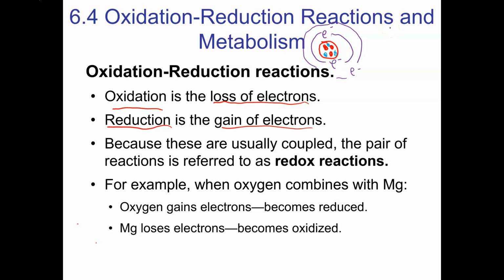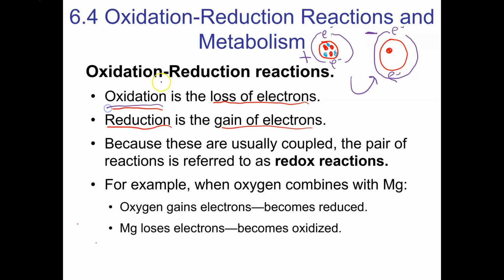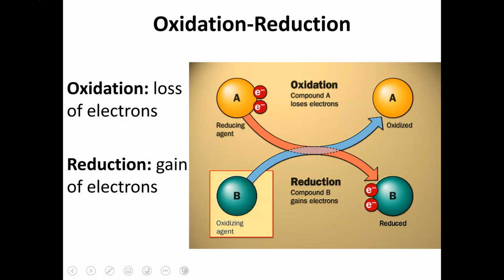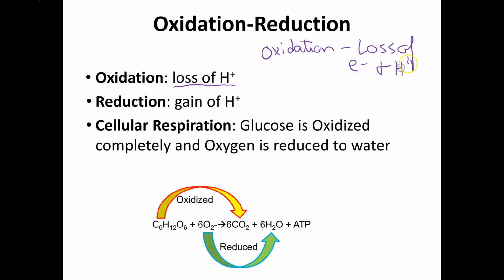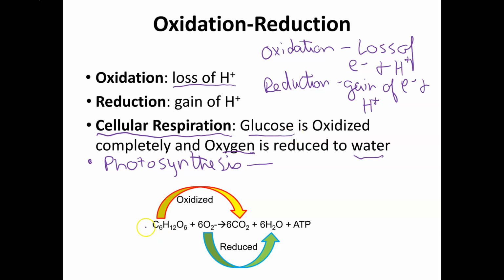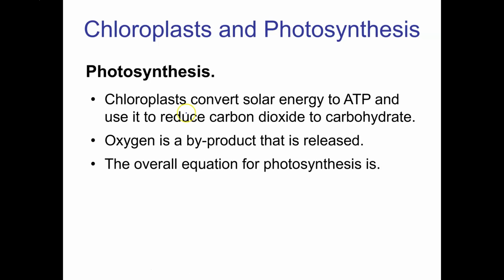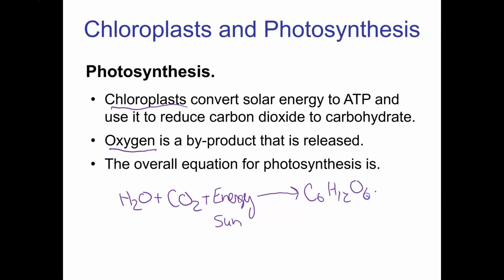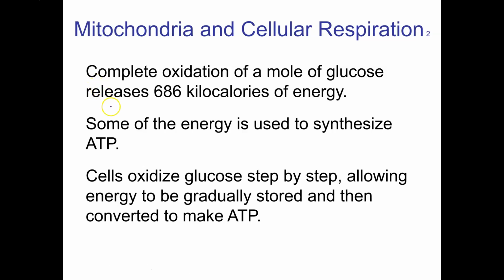Chapter 6 part 6 gen bio Mader